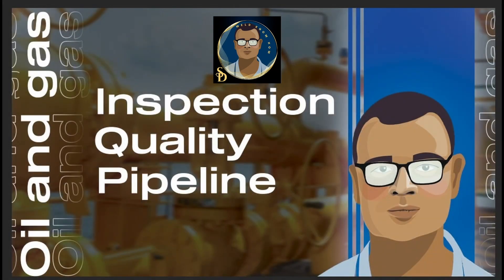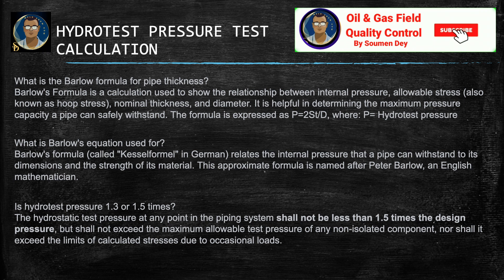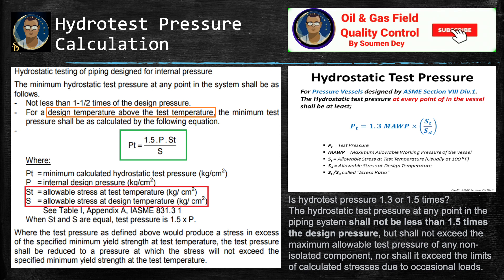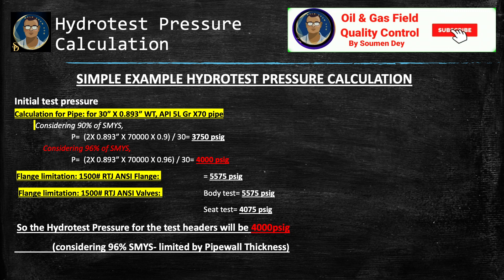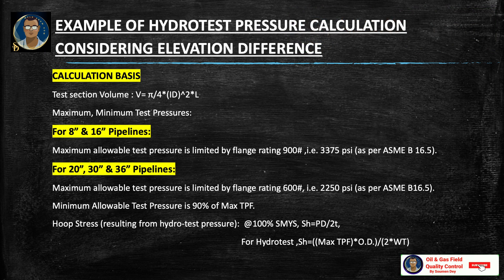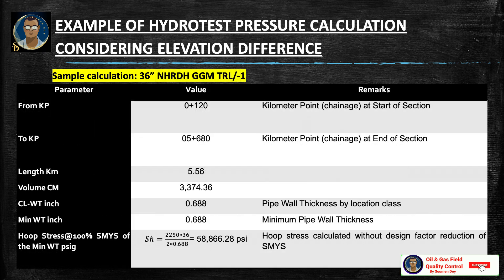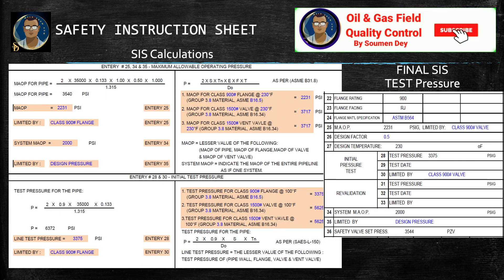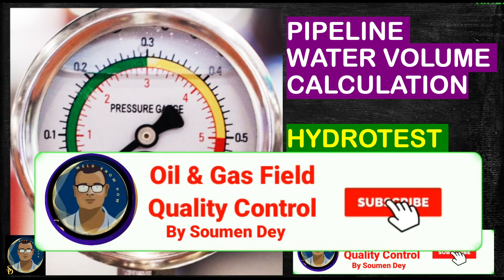How To Calculate Hydrotest Pressure? How To Calculate Volume Of Hydrotest Water?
The **hydrotest pressure** is calculated based on the design pressure of the system and the applicable code or standard (e.g., ASME, API, ISO). Here's a step-by-step guide to calculate hydrotest pressure:

### **1. General Formula**
The basic formula for calculating hydrotest pressure is:

P_h = P_d \times S_t / S_d

Where:
- \(P_h\): Hydrotest pressure (gauge pressure, in the same unit as \(P_d\)).
- \(P_d\): Design pressure or maximum allowable working pressure (MAWP).
- \(S_t\): Allowable stress of the material at test temperature.
- \(S_d\): Allowable stress of the material at design temperature.

### **2. Standard-Based Guidelines**
The specific requirements depend on the code or standard you're following:

**ASME B31.3 (Process Piping)**
- Hydrotest pressure is typically **1.5 times the design pressure**:
  P_h = 1.5 \times P_d
- If the material's allowable stress at the test temperature is less than its allowable stress at the design temperature, apply the formula:
  P_h = P_d \times \frac{1.5 \times S_t}{S_d}

**ASME Section VIII (Pressure Vessels)**
- For vessels, the hydrotest pressure is:
  P_h = 1.3 \times P_d
  This multiplier ensures a safe margin without overloading the vessel.

**API 650 (Storage Tanks)**
- Hydrotest pressure is calculated to ensure it does not exceed the design pressure of the weakest component:
  P_h = \text{Hydrostatic pressure at the base of the tank} + \text{Design pressure}

### **3. Units and Conversion**
- Ensure consistent units for pressure and stress (e.g., psi, MPa, bar).
- Convert temperatures to match material property tables if needed.

### **4. Example Calculation**
Given:
- Design pressure (\(P_d\)): 100 psi.
- Material stress at design temperature (\(S_d\)): 20,000 psi.
- Material stress at test temperature (\(S_t\)): 18,000 psi.

Calculation:
1. Use the formula:
2. Substitute values:
   P_h = 100 \times \frac{1.5 \times 18,000}{20,000}
3. Solve:
   P_h = 100 \times 1.35 = 135 \, \text{psi}

### **5. Additional Considerations**
- **Temperature Effects**: Ensure the stress values used are accurate for the respective temperatures.
- **Testing Fluid**: Hydrotest is usually done with water to minimize risks (compressibility, environmental concerns).
- **Safety Margin**: Avoid over-pressurization, as it can damage components.

Let me know if you'd like help applying this to a specific scenario!